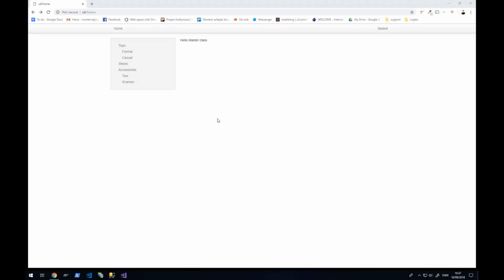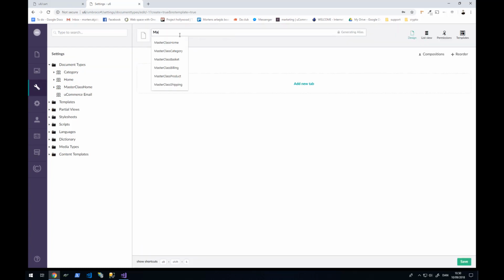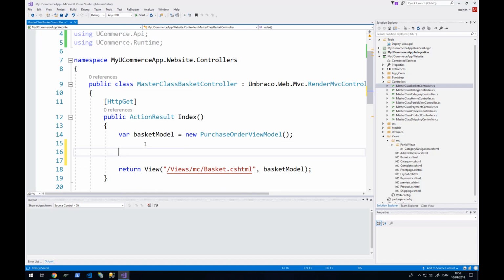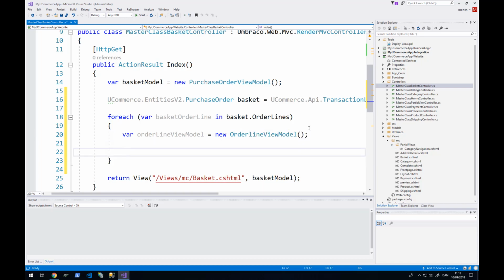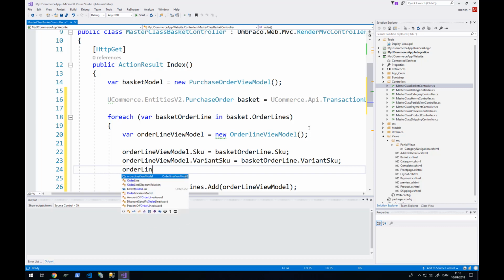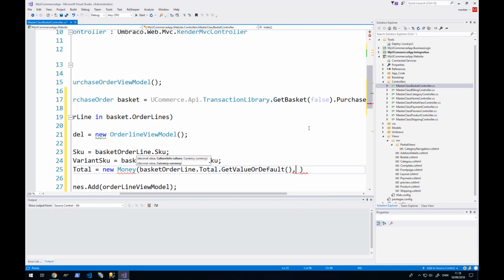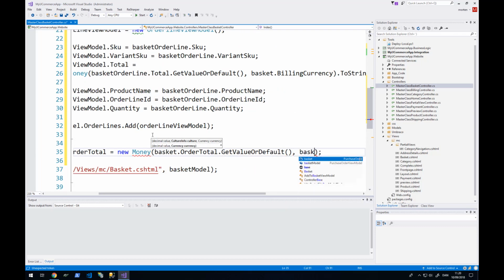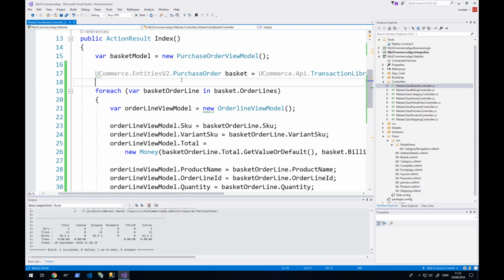[210] Checkout - View Basket - Ucommerce for Umbraco Master Class